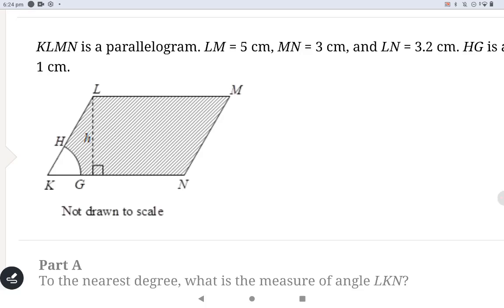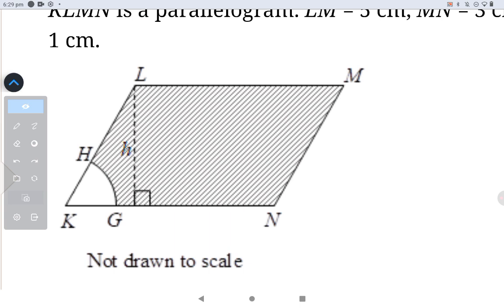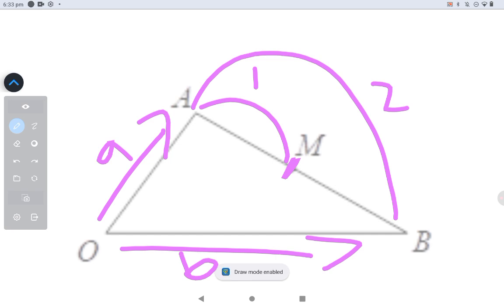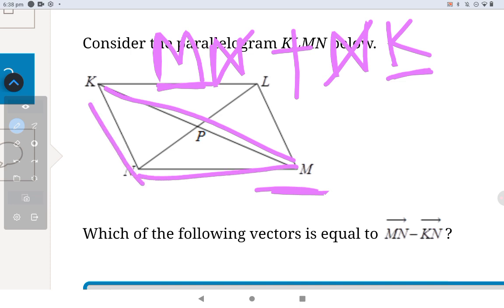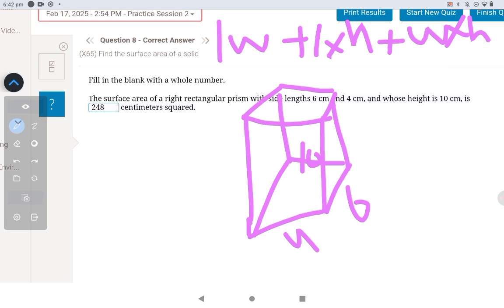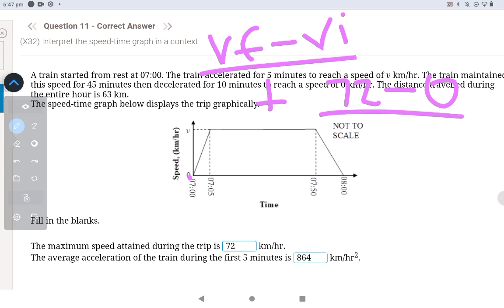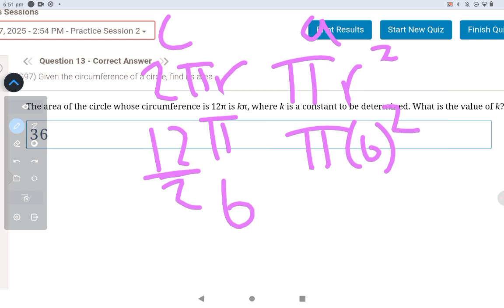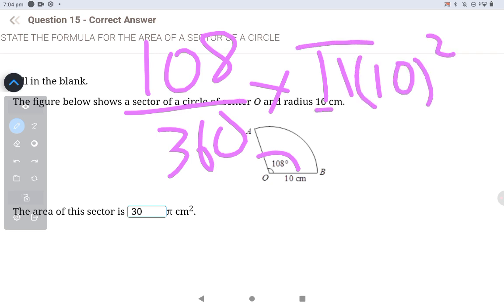Math AMS wk9 quiz explained by Arjun Shameer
P.S. For qs 14, use the calculator value for the radius instead of the rounded up one (5.72) as using the calculator value will give exactly 6 as the answer.